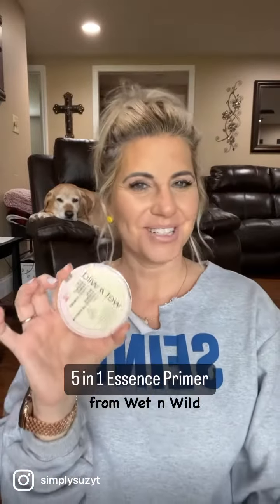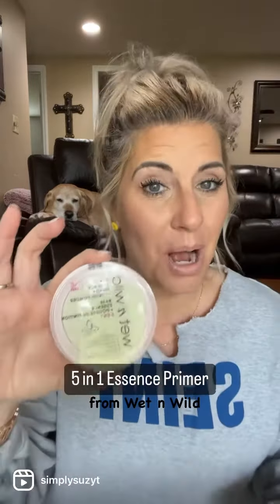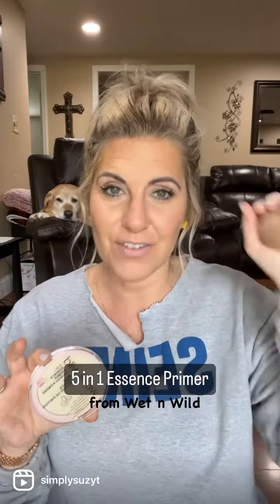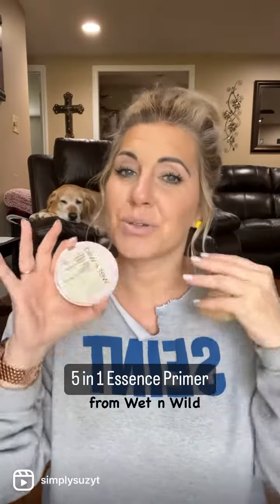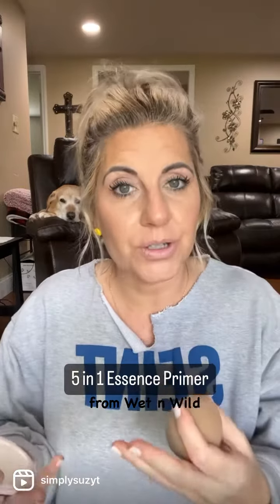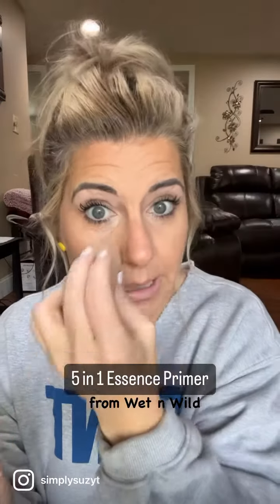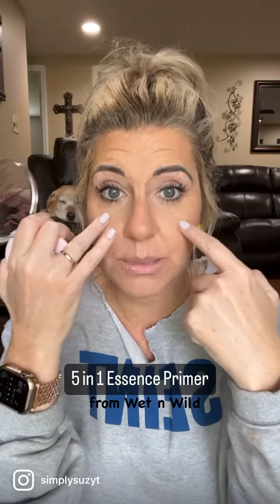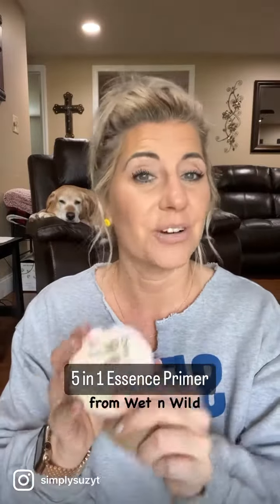Product Review! 5 in 1 essence primer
@wetnwildbeauty just keeps giving us amazing products! i’m a big fan of this setting powder. It works great with the cream makeup I love to wear. And even better, it affordable! 🙌🙌